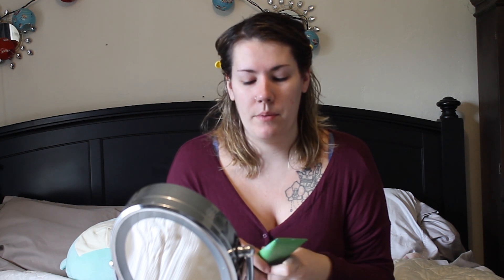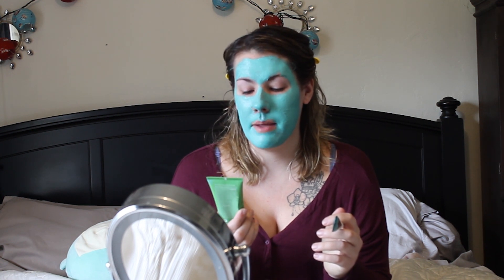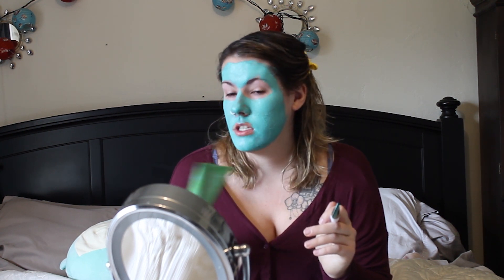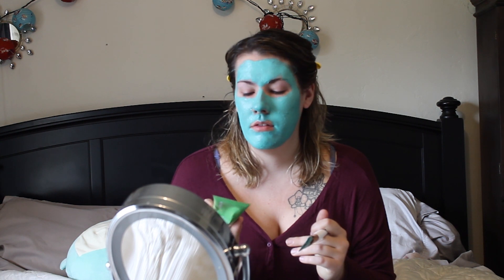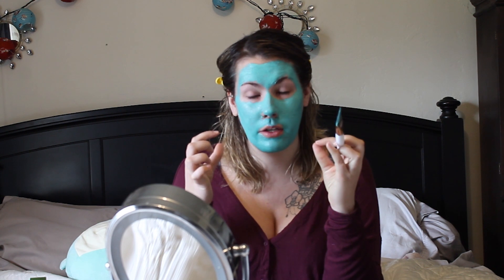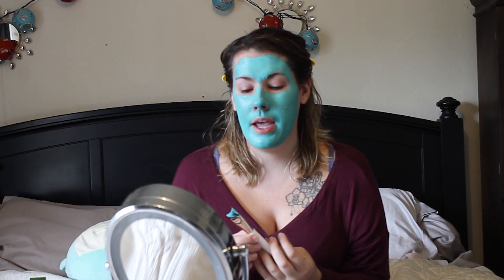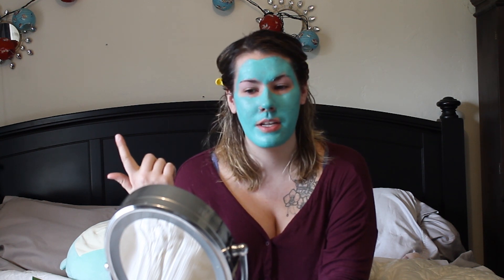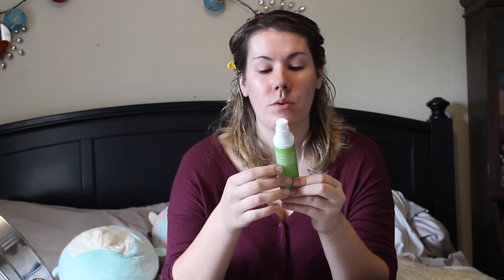Monday Mask Review l Update Booty And Boob Mask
Hi Everyone! Another mask review for Monday mask review, the mask I use today is a brand I've been using for a while. I also talk about how the boob and booty products I got from anese work so far for this month I used it. I've listed all the products I used down below!

~PRODUCTS USED~
Olehenriksen Cold Plunge Pore Mask~

Olehenriksen Counter Balance Oil Control Hydrator~

Coola SPF 30 360 Sun Silk Drops Sunscreen~

Coola SPF 30 Makeup Setting Spray~

~SOCIAL  MEDIA~

HI! My name is Alaina! I'm diving into the beauty world! I maybe new but I really love makeup and skincare. I have a large collection of both skin care and makeup, these upcoming videos will be all about the that. Please have patience with me as I'm still learning how to make videos as well as talk to the camera so don't judge me to harsh! With that being said I hope you enjoy my video!